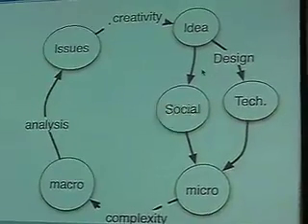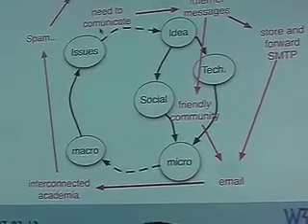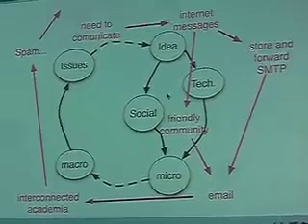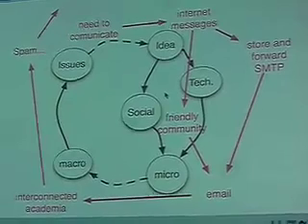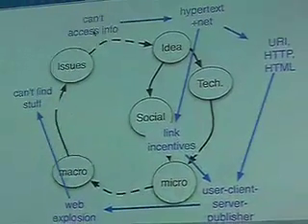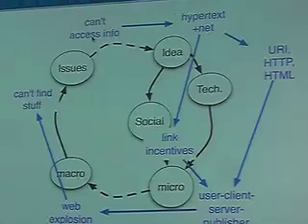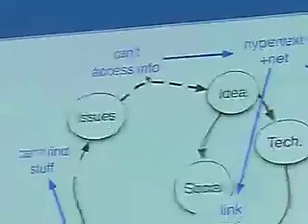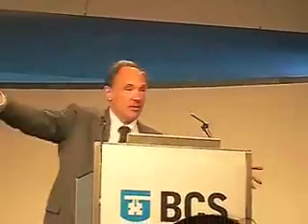Looking Back, Looking Forward Tim Berners Lee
The Web: Looking Back, Looking Forward' Tim Berners-Lee, director of the World Wide Web Consortium. 2007 Tim Berners-Lee was awarded with the Lovelace Medal. The Lovelace Medal was established by the BCS in 1998. Ada Lovelace was a mathematician and scientist who worked with, and was an inspiration to, the computer pioneer Charles Babbage.